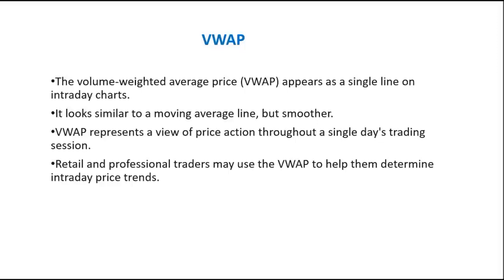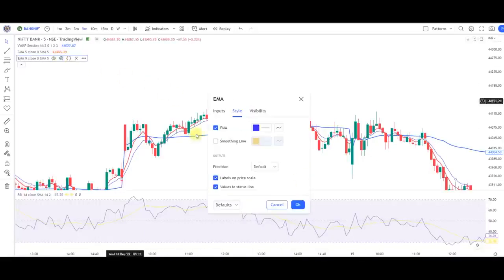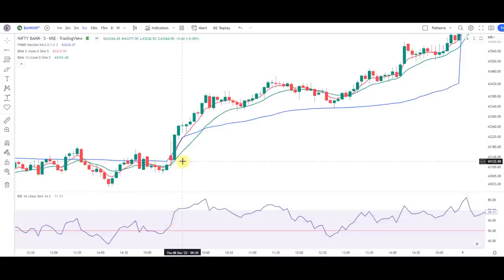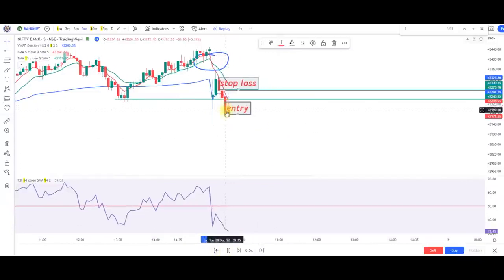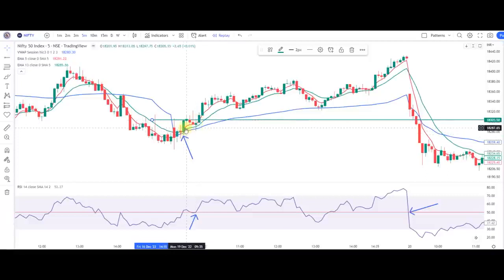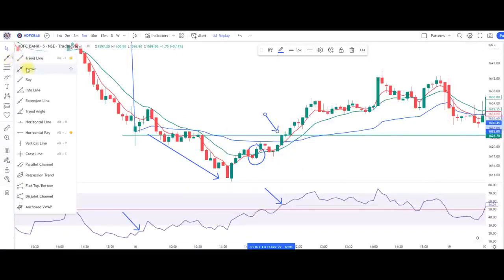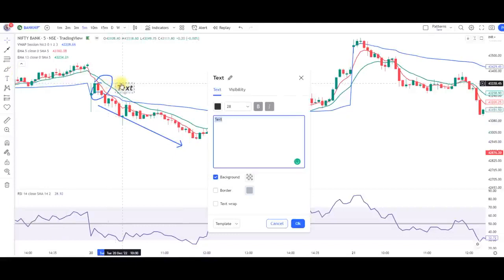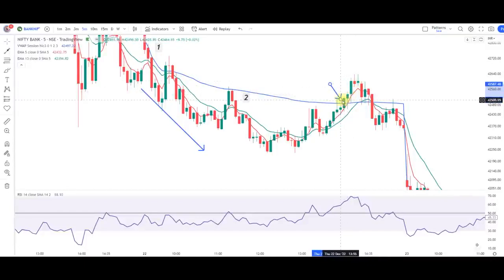VWAP Trading Strategy | High Return Stock Investing Course in Tamil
Based on the analysis, here are some title options for a YouTube course on high-return stock portfolio building in Tamil, designed to attract more views:

**Direct & Benefit-Oriented Titles:**

* **தமிழில் அதிக லாபம் தரும் பங்கு முதலீடு முழுமையான பயிற்சி | High Return Stock Investing Course in Tamil** (Combines Tamil, benefit, and course type)
* **பங்குச் சந்தையில் கோடீஸ்வரர் ஆவது எப்படி? முழுமையான பயிற்சி (தமிழில்) | How to Become a Millionaire in Stock Market? Complete Course (Tamil)** (Uses a strong aspirational benefit and clearly indicates language and course type)
* **உயர் வருமானம் தரும் பங்கு போர்ட்ஃபோலியோ உருவாக்குவது எப்படி? தமிழில் முழுமையான வழிகாட்டி | How to Build a High Return Stock Portfolio? Complete Guide in Tamil** (Clear, direct, and uses "guide" which can be appealing)
* **தமிழில் பங்குச் சந்தை முதலீடு: அதிக வருமானம் பெறுவது எப்படி? | Stock Market Investing in Tamil: How to Get High Returns?** (Focuses on the core topic and the desired outcome)

**Intriguing & Question-Based Titles:**

* **நீங்களும் பங்குச் சந்தையில் அதிக லாபம் சம்பாதிக்கலாம்! முழுமையான பயிற்சி (தமிழில்) | You Too Can Earn High Profits in the Stock Market! Complete Course (Tamil)** (Empowering and uses an exclamation point for emphasis)
* **உங்கள் முதலீட்டை பல மடங்கு பெருக்குவது எப்படி? பங்குச் சந்தை ரகசியங்கள் (தமிழில்) | How to Multiply Your Investment Many Times? Stock Market Secrets (Tamil)** (Uses the word "secrets" which can create curiosity)
* **சரியான பங்குகளை தேர்ந்தெடுத்து அதிக லாபம் பெறுவது எப்படி? தமிழில் முழுமையான பயிற்சி | How to Choose the Right Stocks and Get High Profits? Complete Course in Tamil** (Focuses on a key skill learners want to acquire)
* **பங்குச் சந்தையில் நஷ்டம் இல்லாமல் லாபம் பார்ப்பது எப்படி? முழுமையான பயிற்சி (தமிழில்) | How to Make Profit Without Loss in the Stock Market? Complete Course (Tamil)** (Addresses a common fear and offers a solution)

**Titles Emphasizing Completeness:**

* **முழுமையான பங்குச் சந்தை முதலீட்டு பயிற்சி (தமிழில்): அதிக வருமானம் பெறுவது எப்படி | Complete Stock Market Investing Course (Tamil): How to Get High Returns** (Clear and emphasizes the comprehensive nature of the course)
* **ஒரே வீடியோவில் பங்குச் சந்தை முதலீடு: அதிக லாபம் தரும் போர்ட்ஃபோலியோ உருவாக்குவது எப்படி? (தமிழில்) | Stock Market Investing in One Video: How to Build a High Return Portfolio? (Tamil)** (If the course is condensed, this can be effective, but ensure it delivers)

**Key Elements to Include for Better Views:**

* **Tamil Language Indicator:** Clearly include "(தமிழில்)" or "Tamil" in the title.
* **Benefit:** Highlight the main benefit, which is building a high-return portfolio or achieving high profits.
* **Intrigue/Question:** Consider using questions or words that create curiosity.
* **Clarity:** Ensure the title clearly communicates what the course is about.

**Recommendation:**

Start with titles that are **direct and benefit-oriented**, as they clearly convey the value proposition. For example:

* **தமிழில் அதிக லாபம் தரும் பங்கு முதலீடு முழுமையான பயிற்சி | High Return Stock Investing Course in Tamil**
* **உயர் வருமானம் தரும் பங்கு போர்ட்ஃபோலியோ உருவாக்குவது எப்படி? தமிழில் முழுமையான வழிகாட்டி | How to Build a High Return Stock Portfolio? Complete Guide in Tamil**

You can also test out an **intriguing title** if your content delivers on the promise:

* **பங்குச் சந்தையில் கோடீஸ்வரர் ஆவது எப்படி? முழுமையான பயிற்சி (தமிழில்) | How to Become a Millionaire in Stock Market? Complete Course (Tamil)**

Remember to also optimize your video thumbnail and description with relevant keywords to further improve visibility. Good luck!